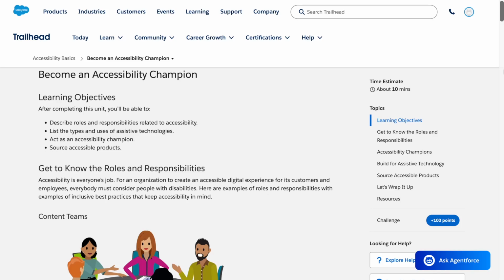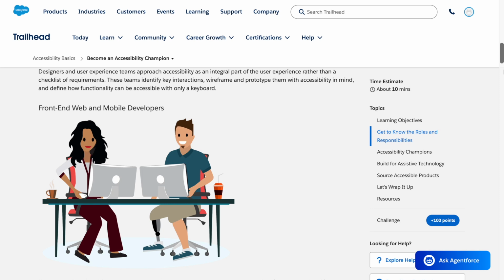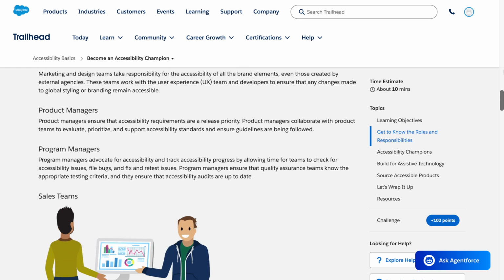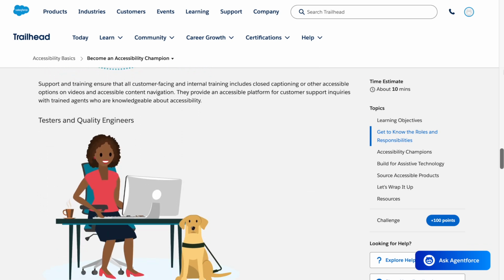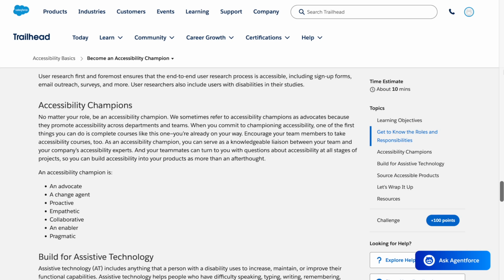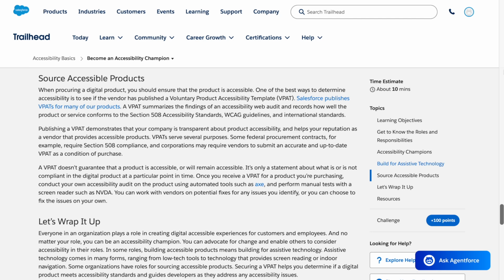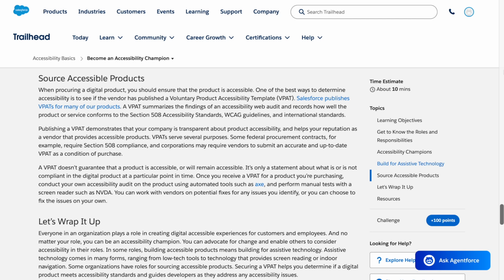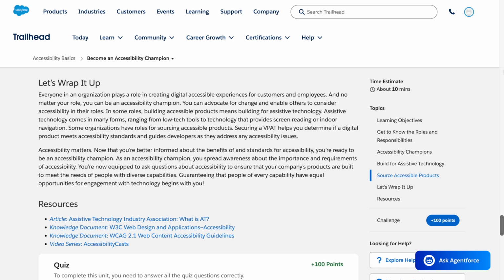Accessibility Basics | Become an Accessibility Champion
In this video, I complete the lesson “Become an Accessibility Champion” from the “Accessibility Basics” module.
8:38 Answers